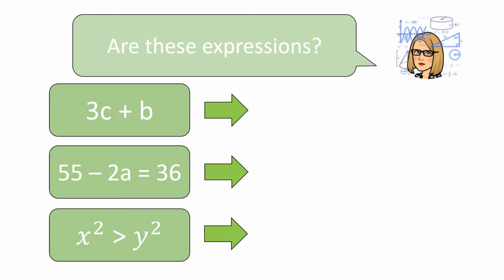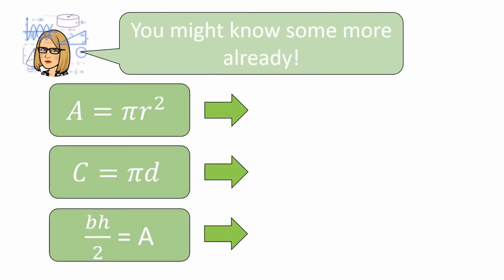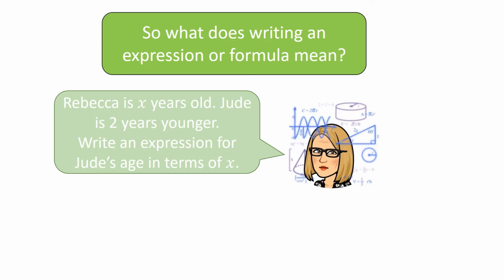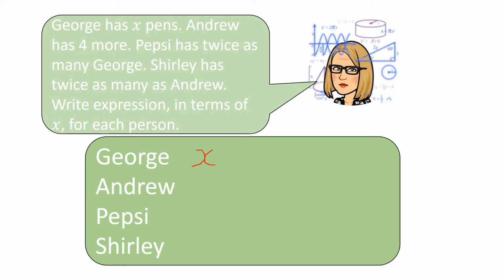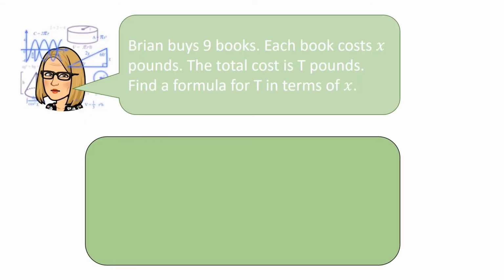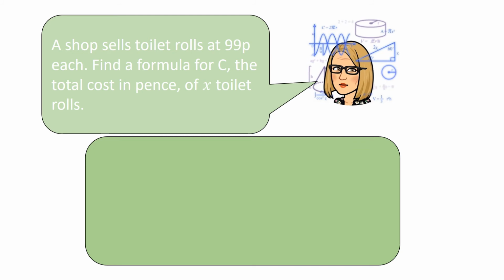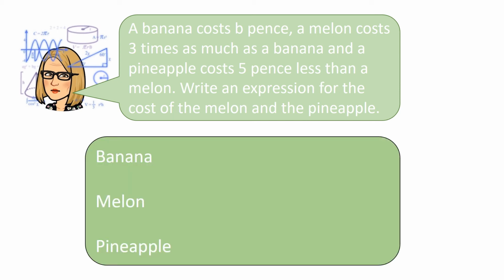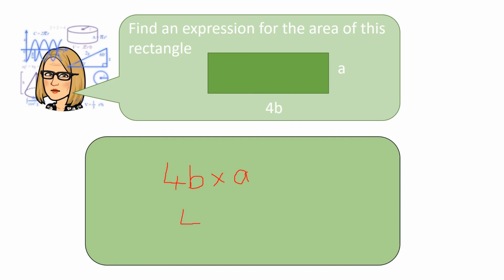Algebra - Writing expressions and formulae